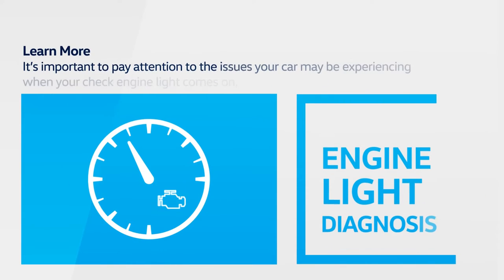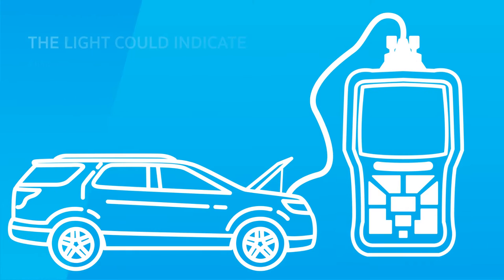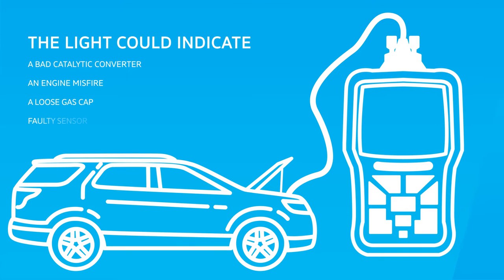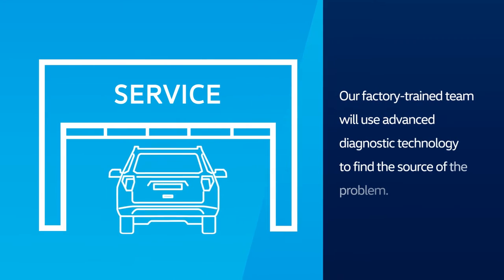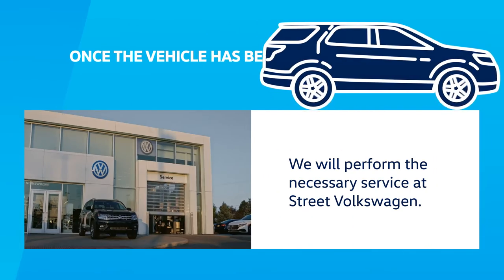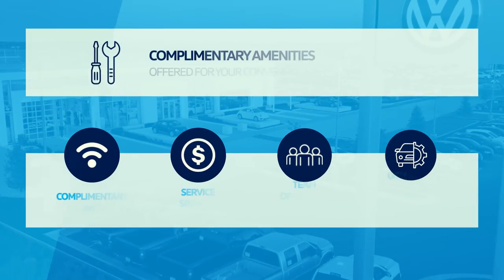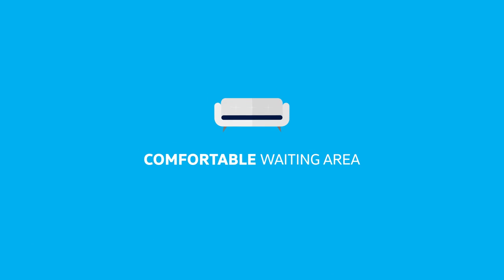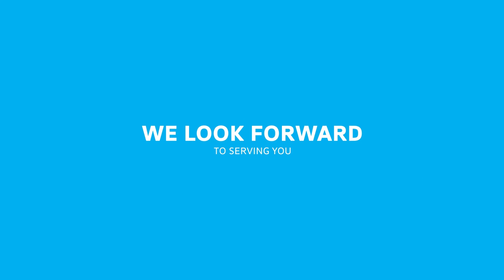Check Engine light on your vehicle in Amarillo, TX @ Street Volkswagen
Your Volkswagen car or SUV is a special vehicle, and it deserves only the best when it comes to service. The best is what you’ll get at Street Volkswagen, and we make it even easier for drivers from Canyon, Vega, TX, and beyond to save on quality service with these coupons. We also offer coupons for OEM and VW-approved parts, and our certified technicians will be glad to install them for you. We invite you to visit Street Volkswagen while these offers are available!